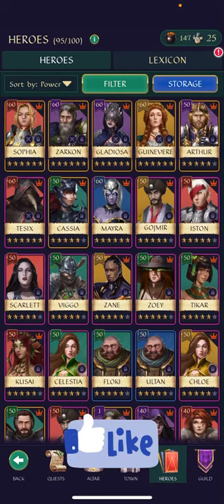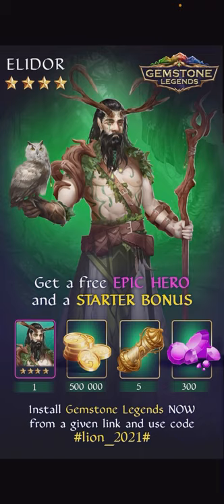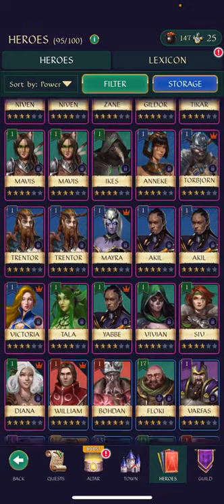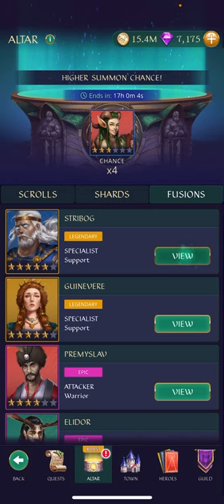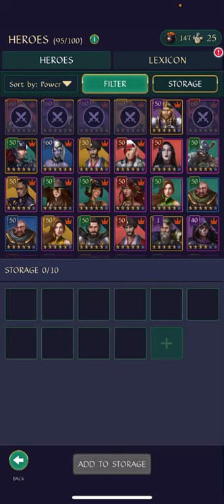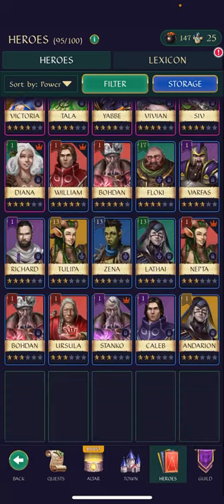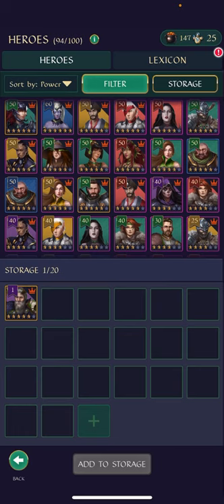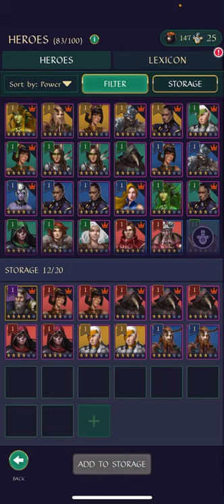GL - Don’t Forget This Trick to Get MORE Storage! | Roster Space Running Out? Do THIS!